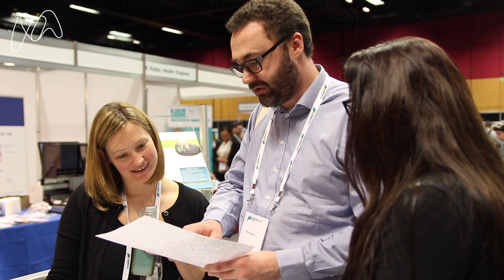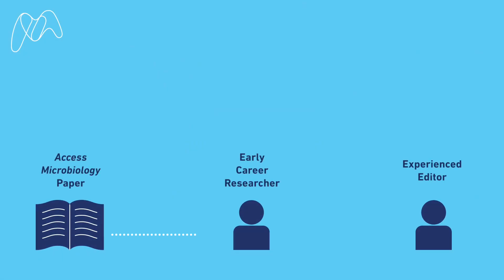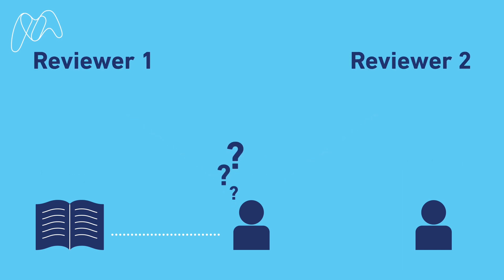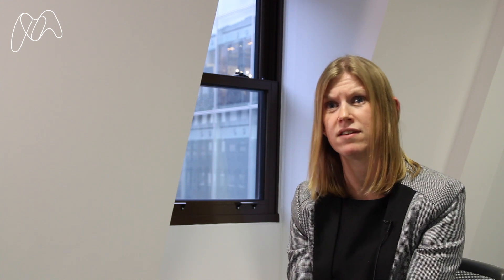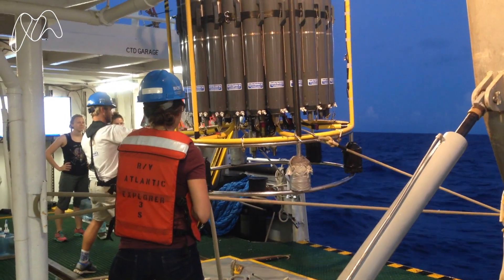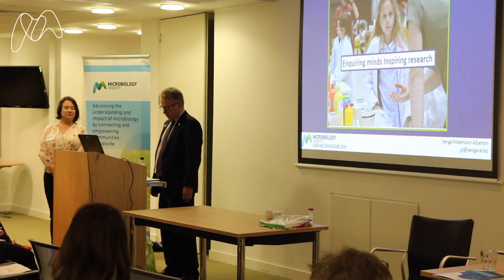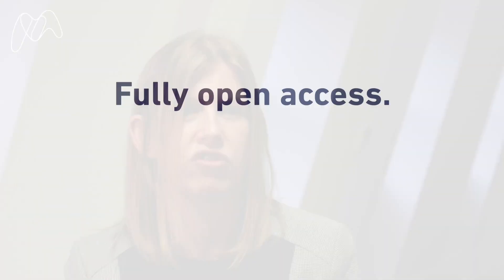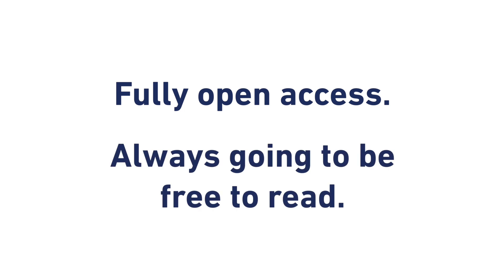About Access Microbiology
Access Microbiology is the Microbiology Society's newest fully open access journal. Access Microbiology provides a new service to the microbiology community, offering researchers from all over the world the opportunity to publish research outputs that are often lost due to not being seen as ‘high impact’. We will be allowing the publication of replication studies, negative results, and additions to established methods. We hope the availability of this research will prevent research waste, where experiments are re-done in multiple labs for no gain.

Here, you will find guidelines on how to prepare your manuscript as well as an author checklist. Once you’re ready to submit, you simply click on the ‘submit a paper’ tab which takes you directly to Editorial Manager, our manuscript submission and peer-review tracking system. From here, you simply log on and follow the instructions.